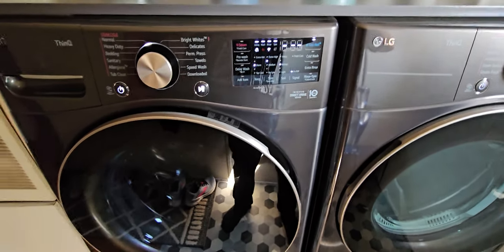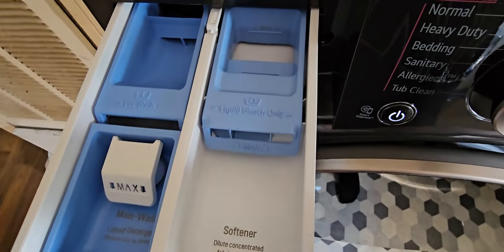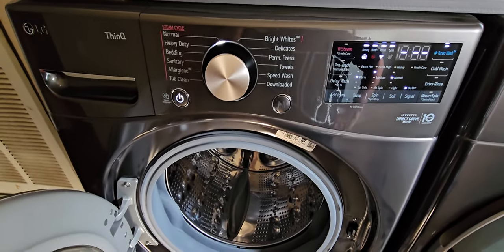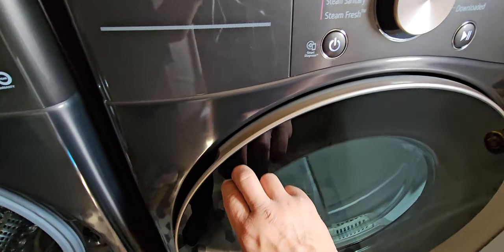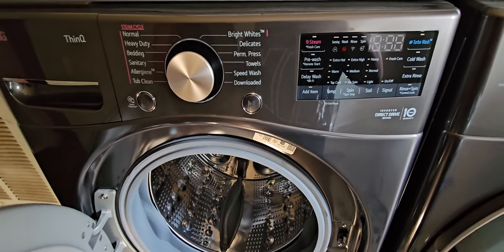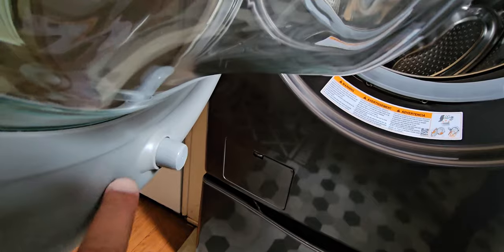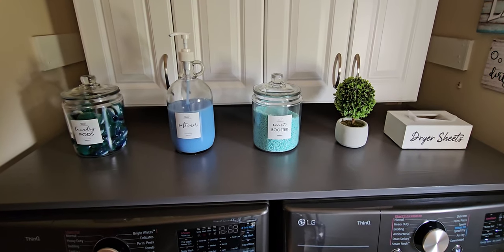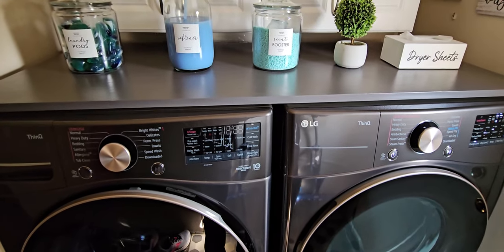6 month update LG wm4000hba and matching dryer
6 month update on my LG WM4000HBA washer and matching dryer.